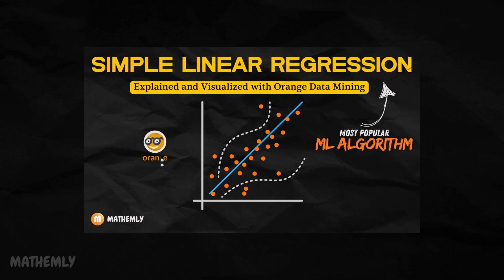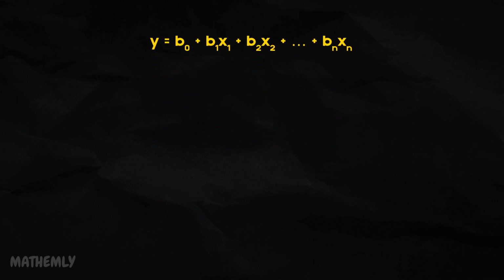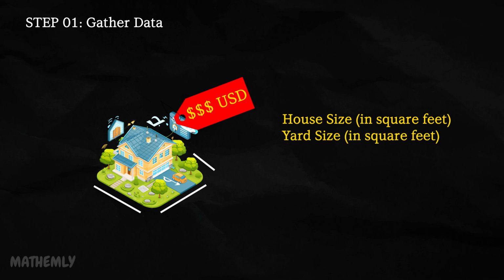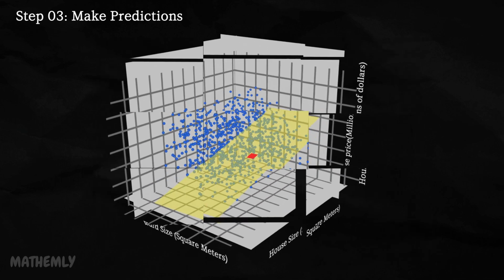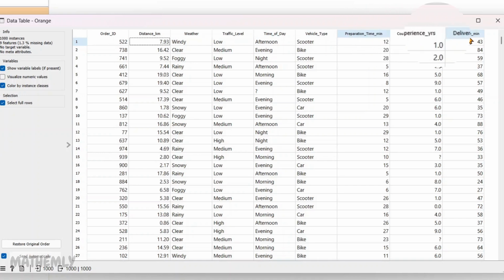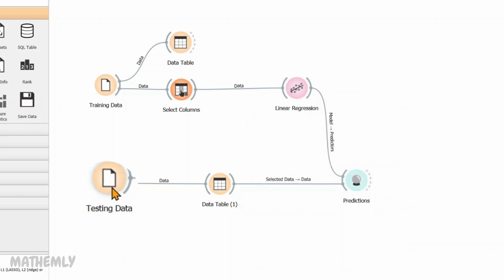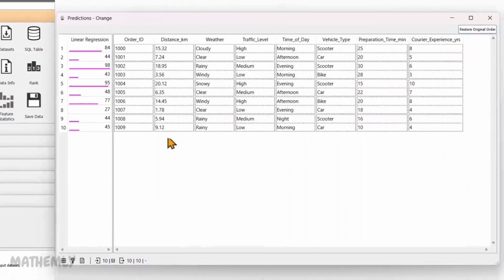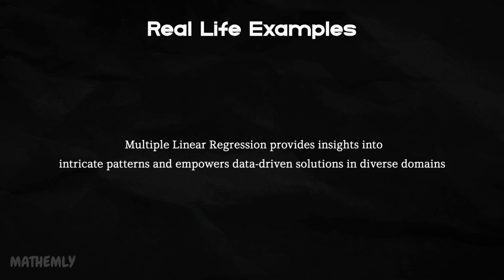Multiple Linear Regression Simplified | Orange Data Mining Tutorial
Understand Multiple Linear Regression in this beginner-friendly tutorial! We’ll explain how Multiple Linear Regression works, how it differs from Simple Linear Regression, and its practical real-world applications. This video is perfect for beginners looking to explore predictive modeling with an intuitive tool like Orange Data Mining software. Learn how to analyze multiple factors influencing predictions and improve model accuracy!

Chapters:
00:00 - Previous Simple Linear Regression Video
00:27 - Introduction to Multiple Linear Regression
01:05 - Understanding Multiple Linear Regression
06:00 - Visualizing with Orange software
10:04 - Real-life applications
11:58 - Wrapping up